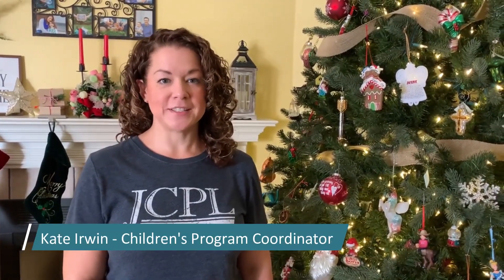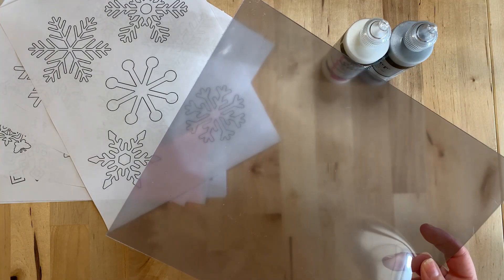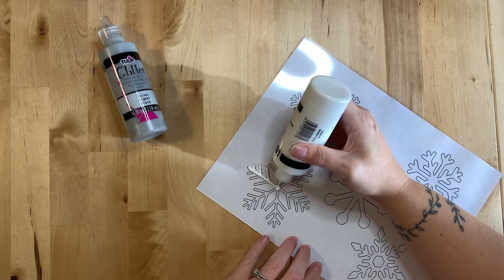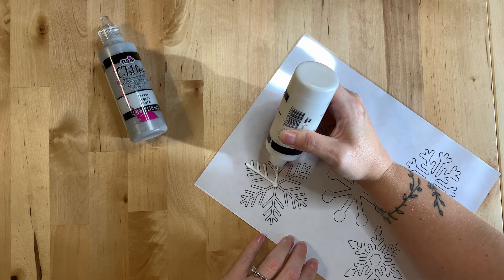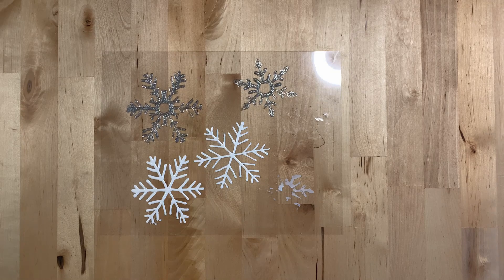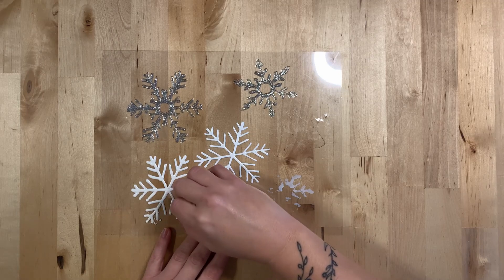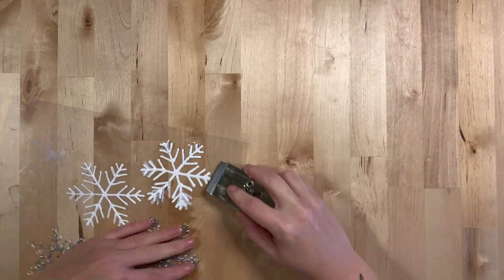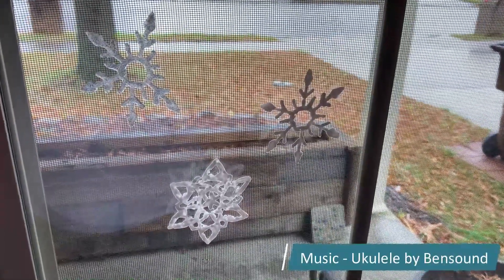Kids Craft at Home | Snowflake Window Cling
This month, in Kids Craft at Home, you will learn how to make beautiful snowflake window clings!

Is your child a maker? Do they have fun crafting and creating things? If so, this is just the right program! Kids in grades K-5 are invited to view our monthly how-to videos and craft along at home.